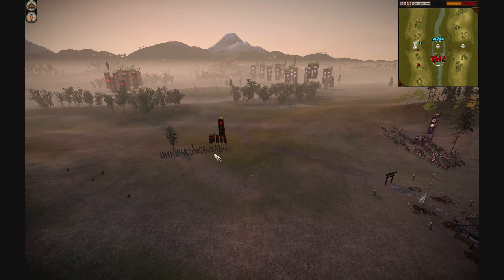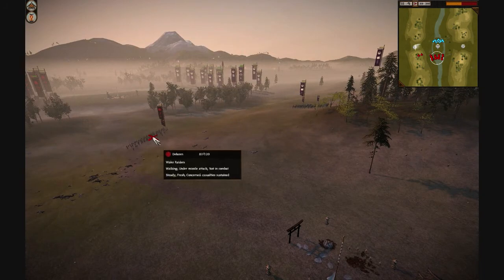AS2C: Another Monk Spam Commentary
In this video:
Skyrim Mania hits the streets! And so does Twilight Mania!